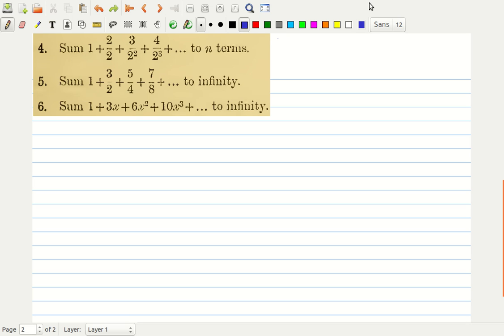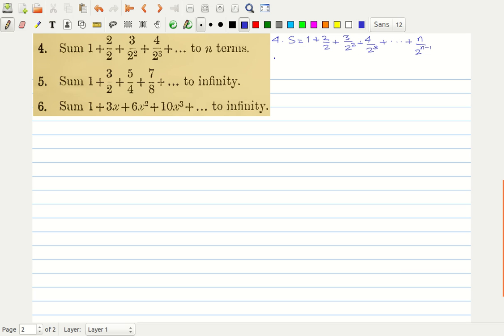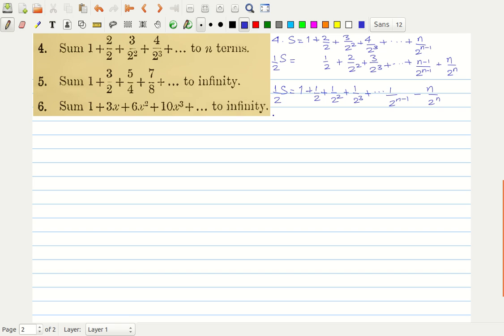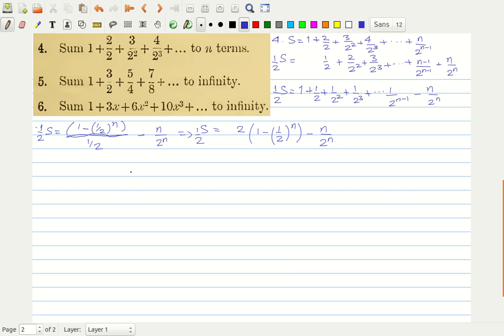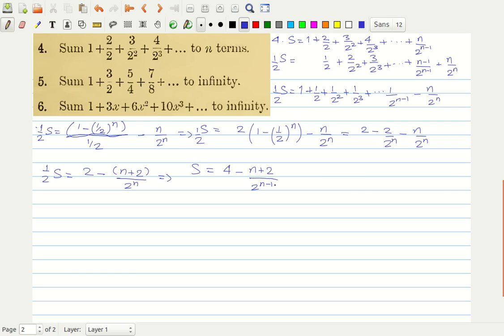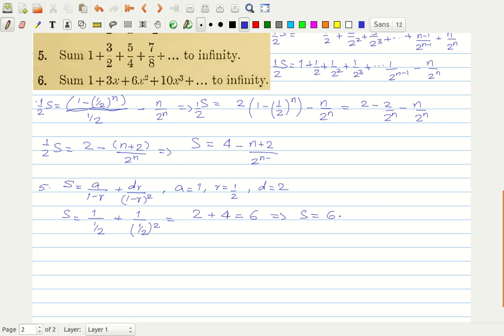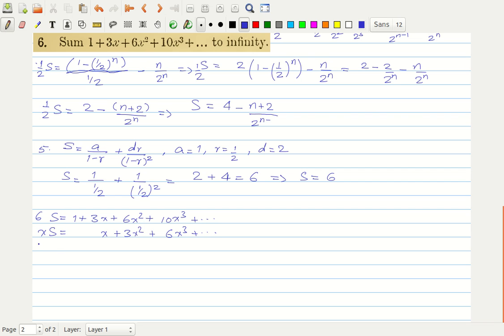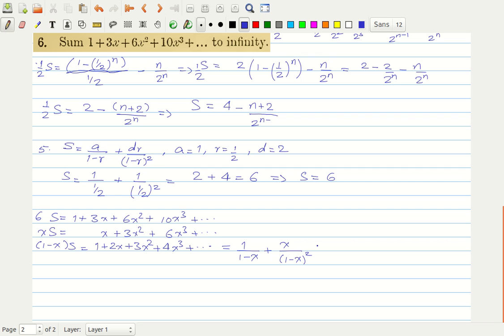Hall & Knight Higher Algebra Chap 5B Prob 4-6